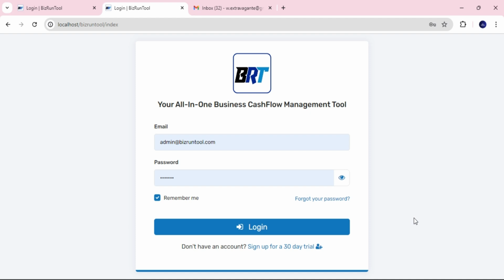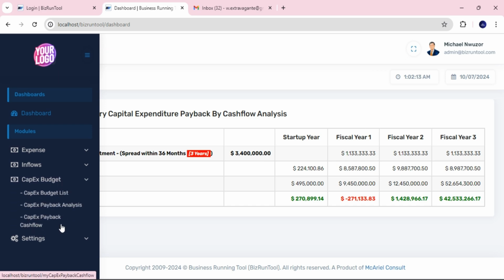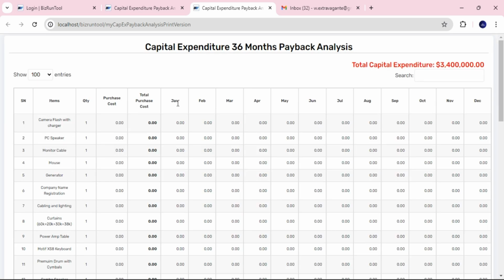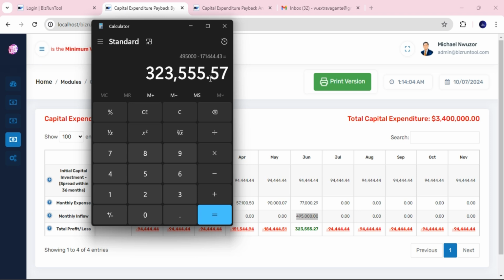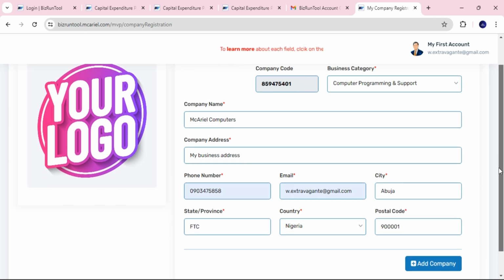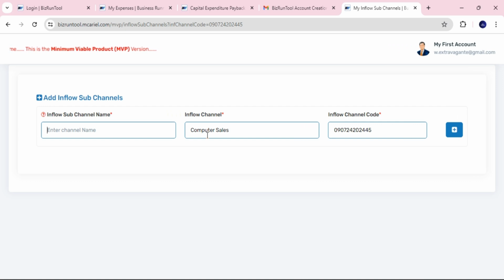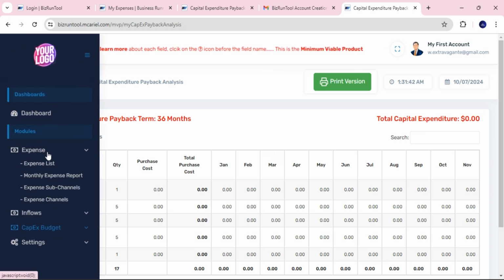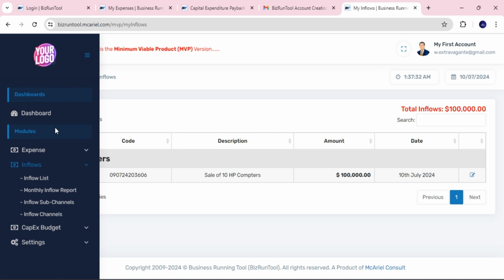Introduction to BizRunTool MVP Demo Version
BizRunTool is a business app that enables a startup or running company to plan and budget its capital expenditure, capture the purchase cost, capture the cash flow while the business is running and then prepare projected forecast alongside with the capital expenditure payback analysis.